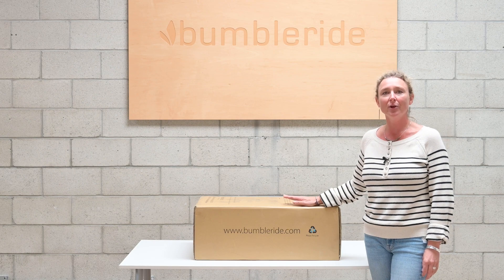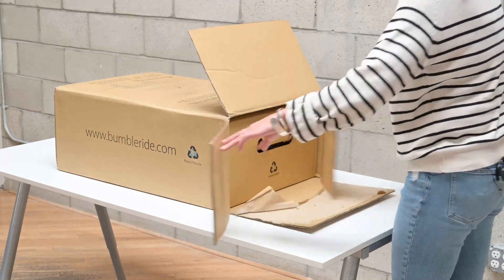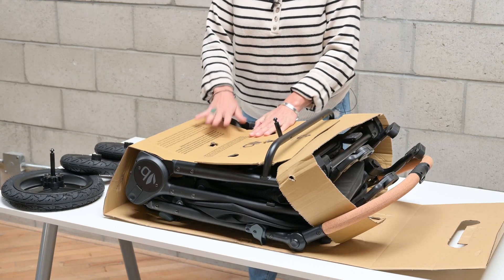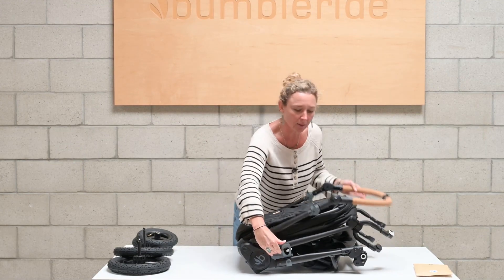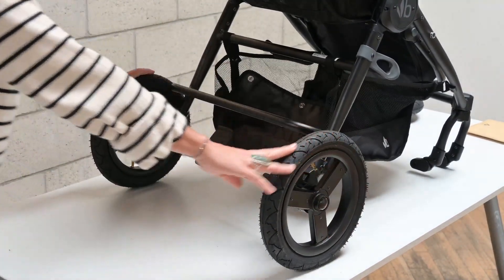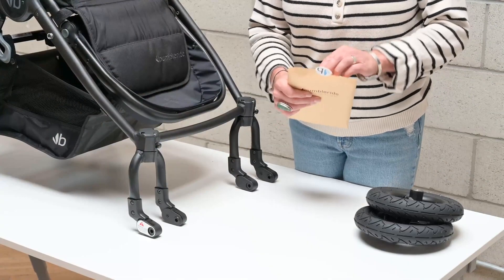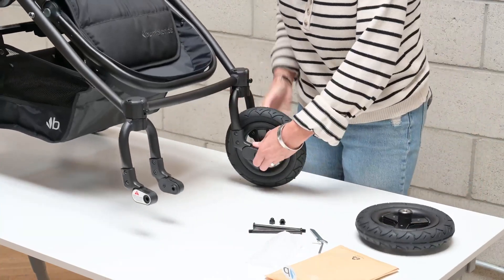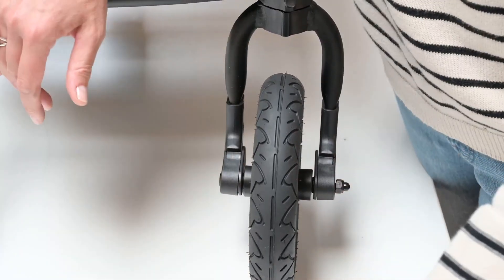Bumbleride Era - распаковка и сборка коляски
Четырёхколёсная коляска Bumbleride Era с реверсивным сиденьем, которое подходит даже для новорожденных детей! В соответствии с экологическими стандартами, применяемыми американской компанией, Bumbleride Era изготовлена из специальной сертифицированной OEKO-TEX ткани без вредных химических веществ, ручка коляски выполнена из натуральной пробки. Полноприводная подвеска и большие резиновые колёса позволяют запросто преодолевать любые препятствия. Комфортная для малыша и удобная для родителей, Bumbleride Era позволяет совершать дальние прогулки с ребёнком без стресса. Благодаря удлиненному спальному месту и повышенной грузоподъёмности, модель подходит для детей с рождения до 5 лет (до 25 кг).